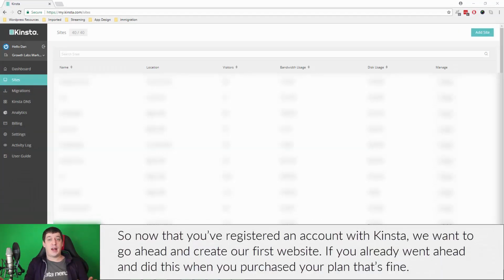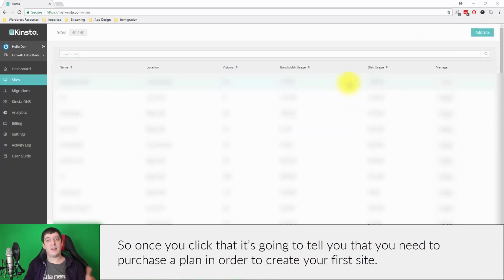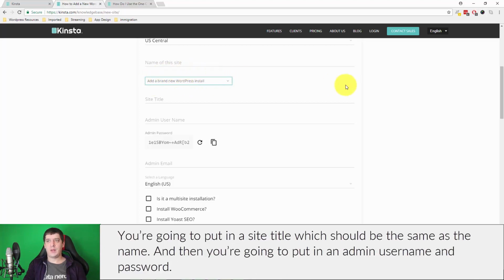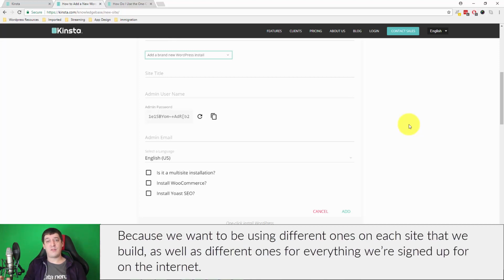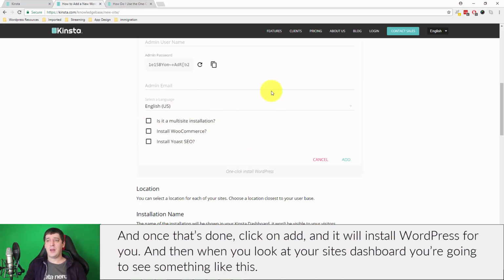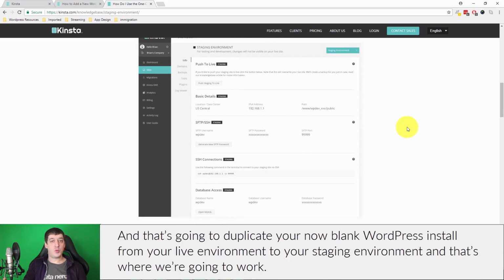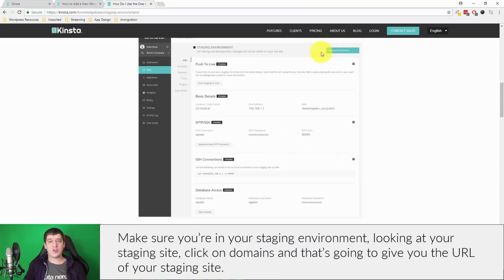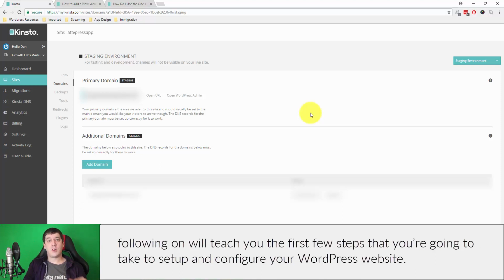[Outdated] [October 2017] Creating a Staging Website on Kinsta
WordPress and related plugins and tutorials get updated on a regular basis and so we regularly update our video tutorials. The link below will always have the latest videos on Getting Started with Kinsta - make sure you're watching the latest version! We keep the [Latest] Playlists updated with the most recent versions of all of our tutorials.

Latest Playlist for Getting Started with Kinsta

Relevant Links

Join Us!